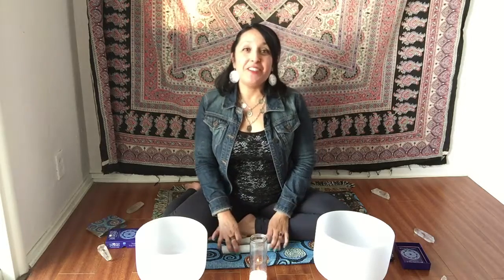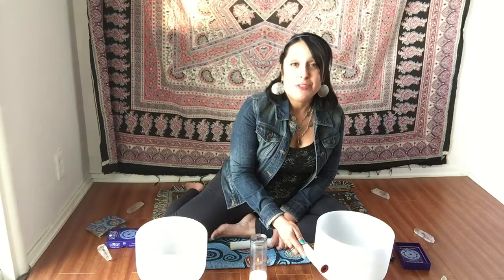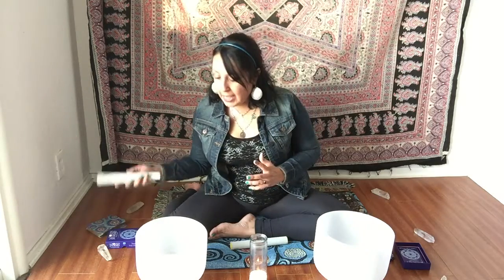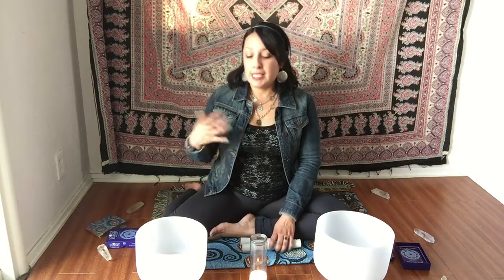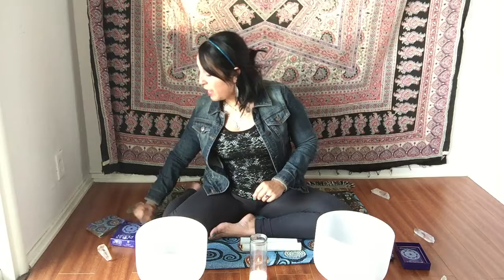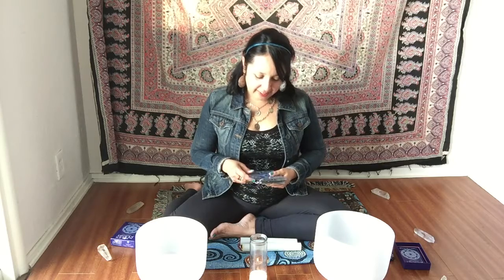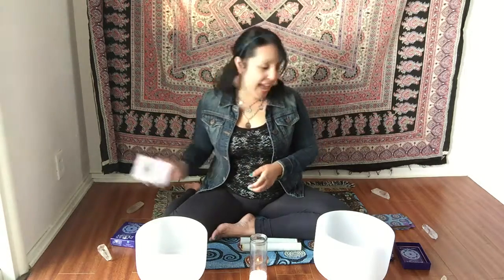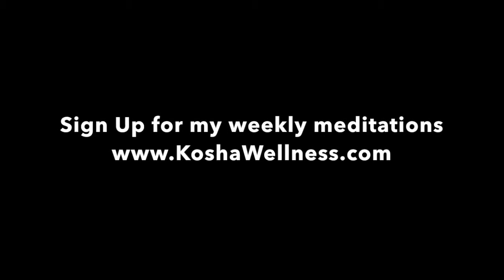Learn how to use sound to heal yourself #31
Watch this 3-minute instructional video to prepare you for Tune Up Tuesday: Sacred Sound Meditation #31.

Today, I am using two crystal bowls:

C note resonates your Root Chakra. When you work on your Root Chakra, it helps you to move through old family/generational issues and it helps to ground you.

F note-resonates the Heart Chakra. It helps to enhance your self-love, forgiveness, compassion.

I pulled Imagination from the Soul's Journey Deck. Use today's sound meditation to nourish your imagination and creative side. You will feel more grounded and compassion when you access your imagination! Notice any shifts this week when you use more of your imagination. If you find that you are stuck being overly analytical, judgmental, the fear and doubts...use today's meditation to enhance your imagination and your life.

Get access to your FREE weekly downloadable sacred sound meditation You'll immediately receive and every Tuesday a free downloadable meditation delivered to your inbox. The meditation takes you through a beautiful trance to help you tune up your vibrational energy through the use of sacred sounds. Please check your spam, junk, and promotional folders if you do not see it in your inbox.